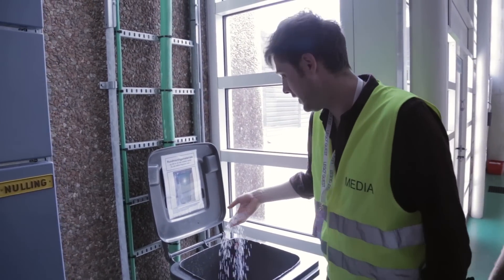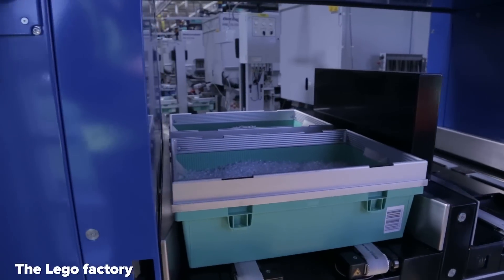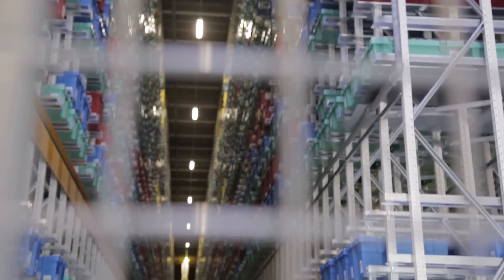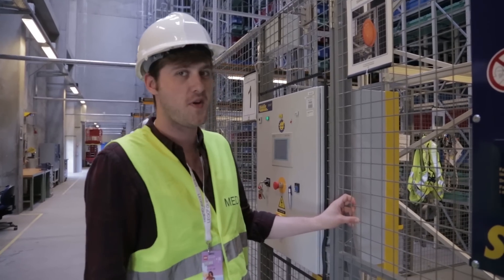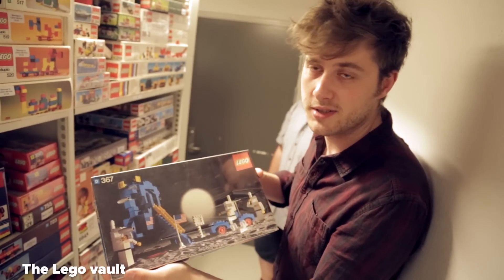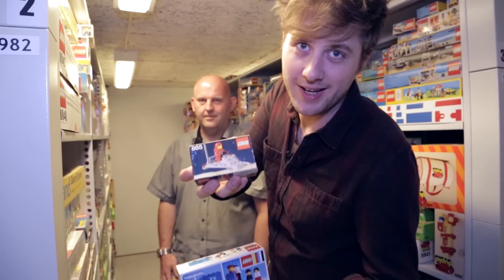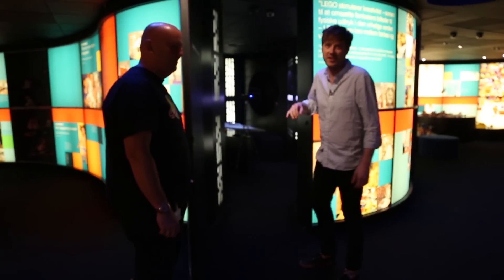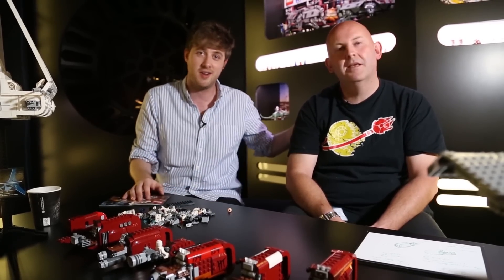We Went Inside The Secret Lego Vault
Sharing from BuzzFeed News because we are forever jealous they got to see where Star Wars Legos are made.

MUSIC
Science Of Kindness_FullMix
Licensed via Warner Chappell Production Music Inc.